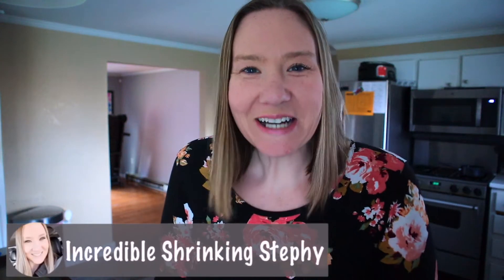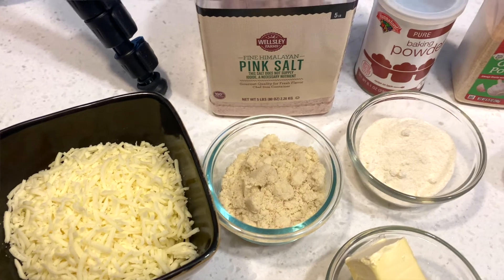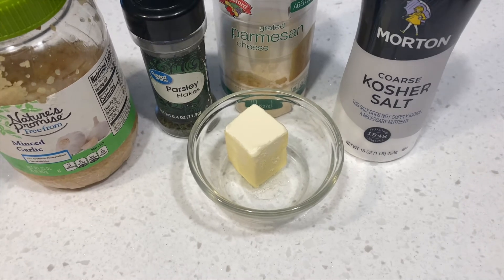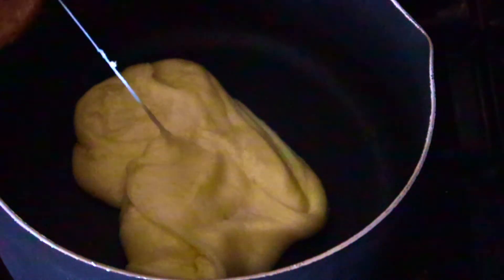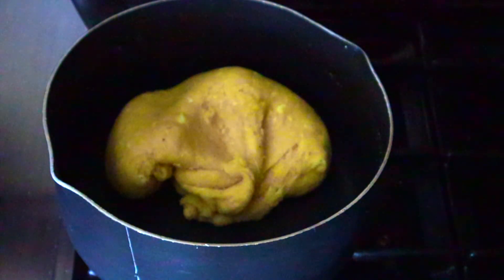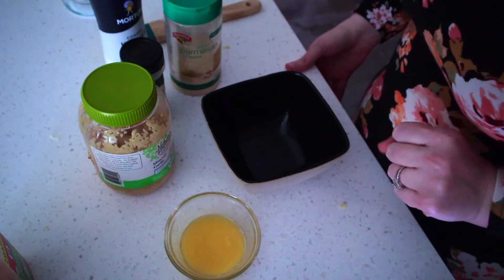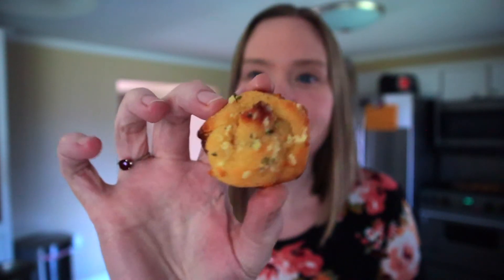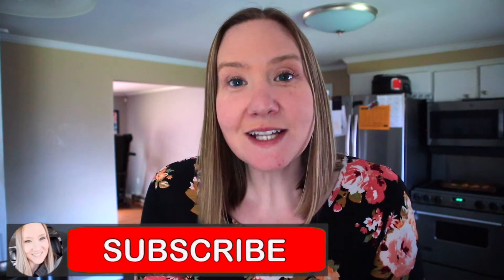Keto Thanksgiving Sides and Desserts | Keto Garlic Knots | Keto Pumpkin Cheesecake Bars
Hey guys! Part 5 (and final video) of my Thanksgiving Thursday video series where I provide you with keto sides, appetizers, and desserts that we can have this Thanksgiving! This week we made Keto Garlic Parmesan Knots. Yum!! And my bonus dish this week is Keto Pumpkin Cheesecake Bars! They look delicious! I hope everyone has a fantastic Thanksgiving!!

Recipe Links:
Garlic Knots - All Day I Dream About Food
Pumpkin Cheesecake Bars - The Best Keto Recipes

Keto Tools to help you on your journey!

~Dash Waffle maker
~Keto Mojo
~Ninja Foodi Blender
~Ninja Foodi Pressure cooker
~64oz water bottle
~1 Gal water bottle
~Skinny Brew coffee
~French Vanilla Nut Pods
~ Chocolate Nut Pods
~Toasted Marshmallow Nut Pods
~G Hughes sugar free Asian Miso dressing
~G Hughes sugar free bbq sauce
~G Hughes sugar free steak sauce
~G Hughes sugar free Thai Chili Wing sauce
~G Hughes sugar free ketchup

Need help getting started? Meal plans? Keto Smart has a complete guide to the keto diet as seen in FOX, NBC, USA Today!!

Note: I am not a doctor or a medical professional. This channel is based off of my own story, my own experience. Please always consult your doctor before starting your own weightloss journey to determine what is best for you.

Camera equipment
Mini tripod
62 inch tripod